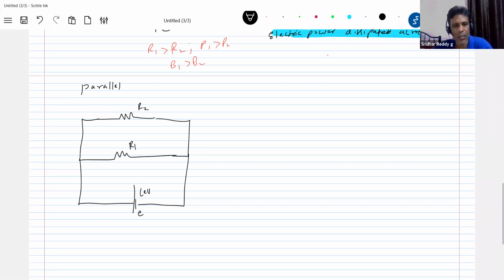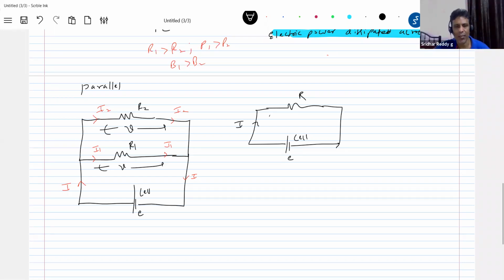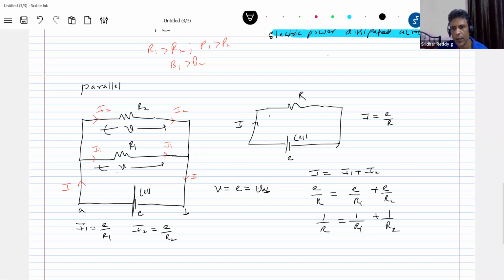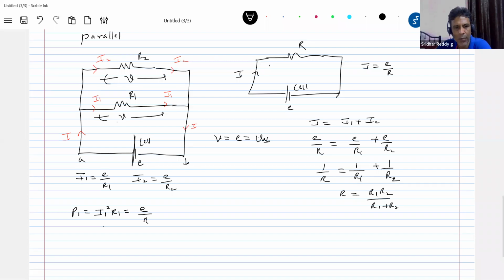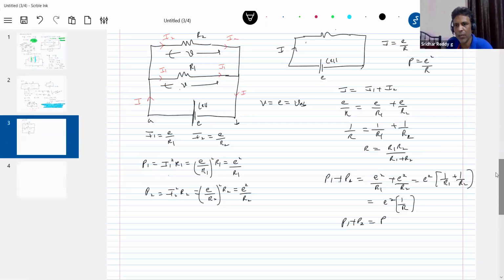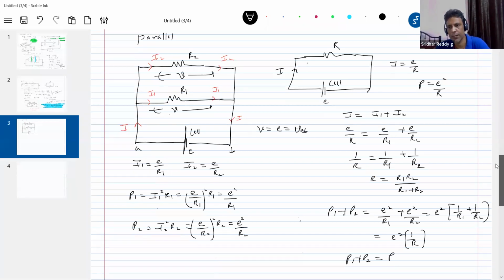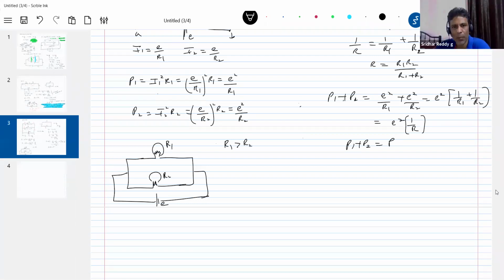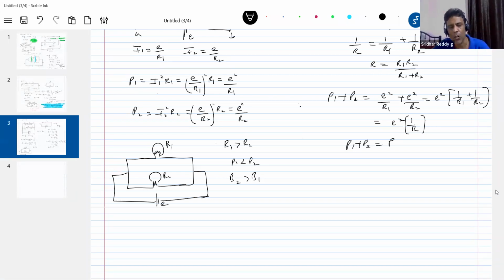6) Resistors in parallel and current divider formula | Current Electricity | JEE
Physics | Current Electricity | JEE Adv |  Resistors in parallel and current divider formula